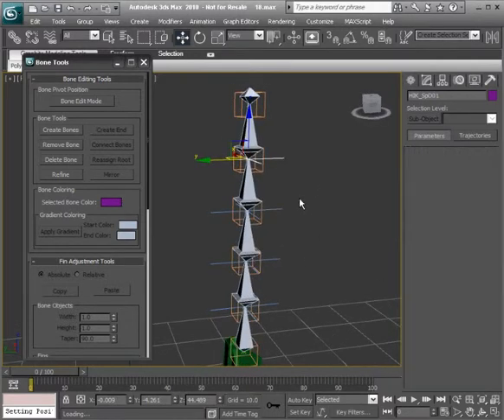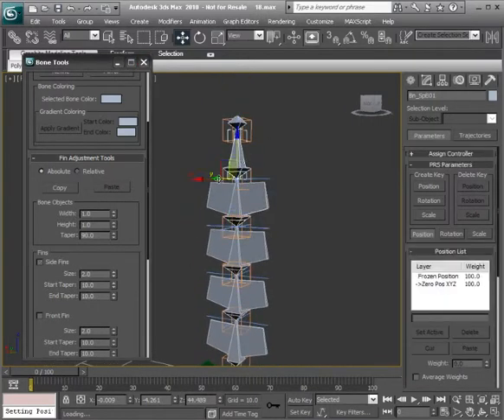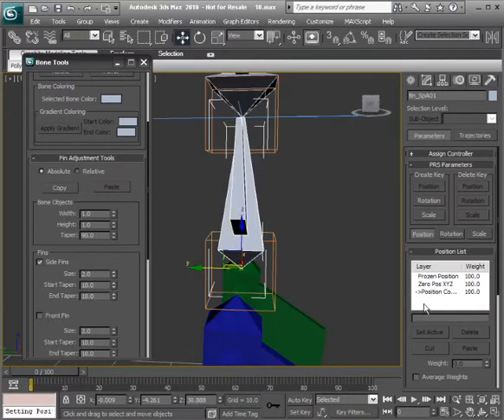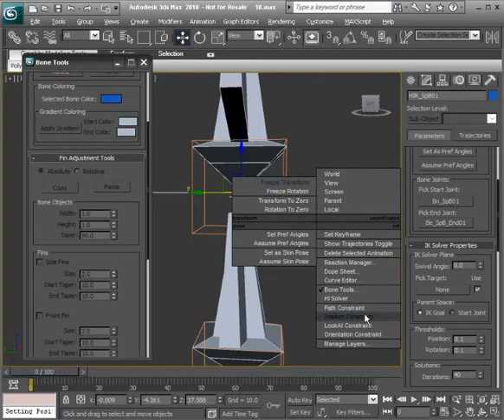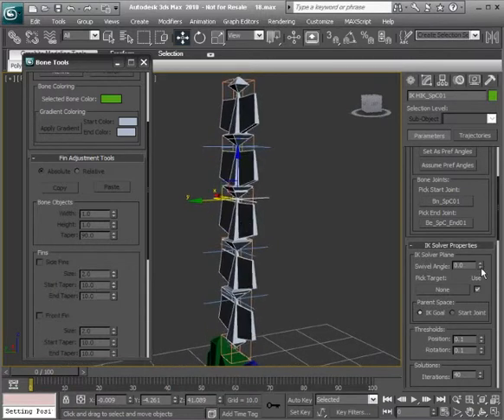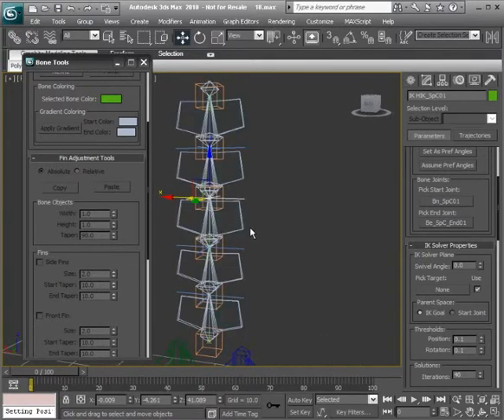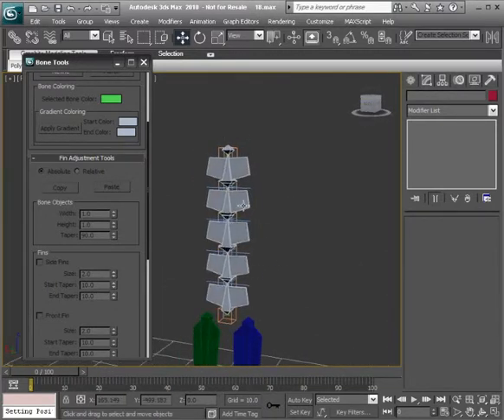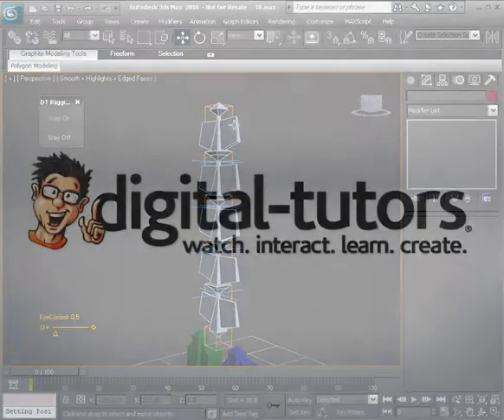019 Confining the spine bones Ограничитель костей позвоночника